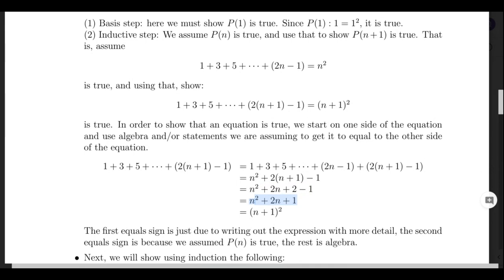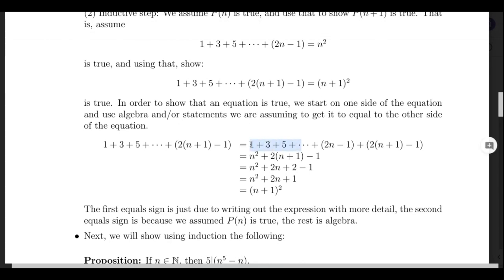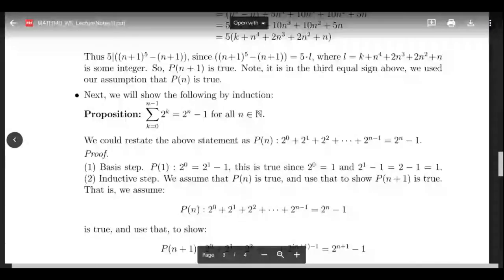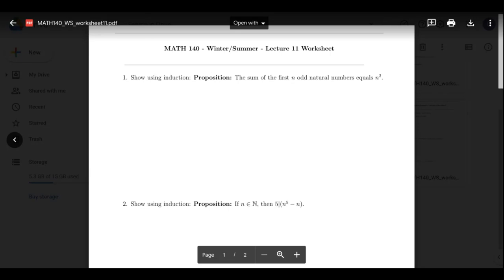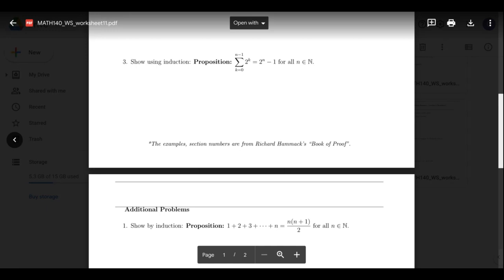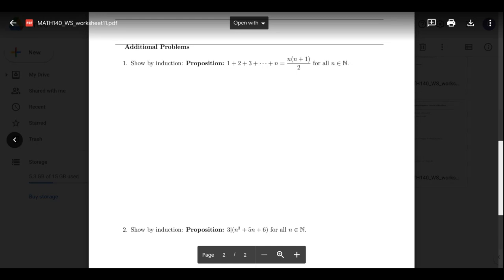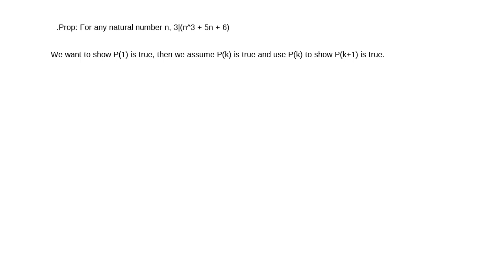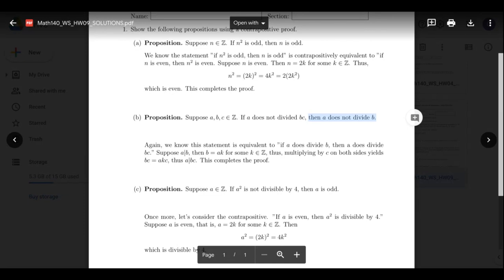Mathematics Reasoning Workshop - 10